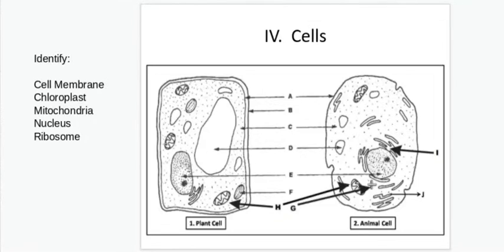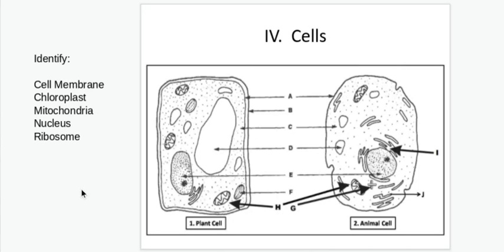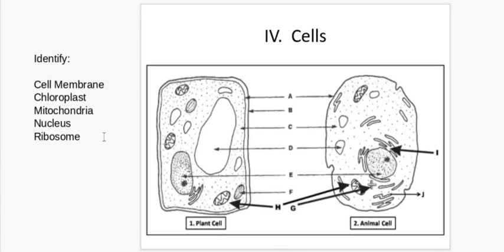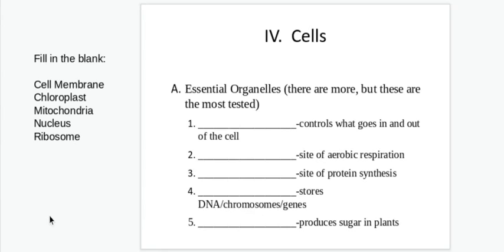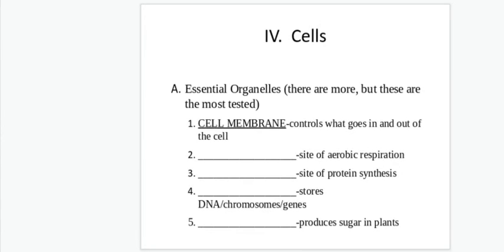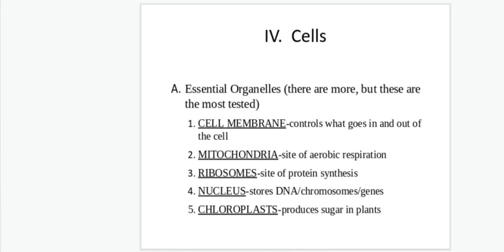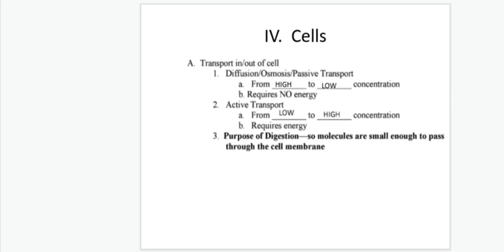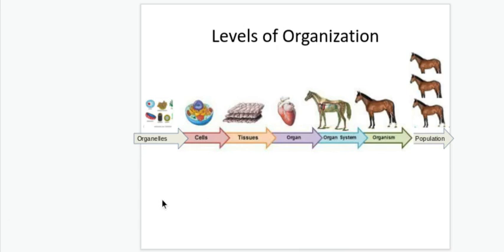Review 4 Cells